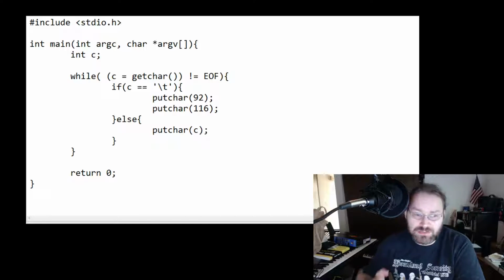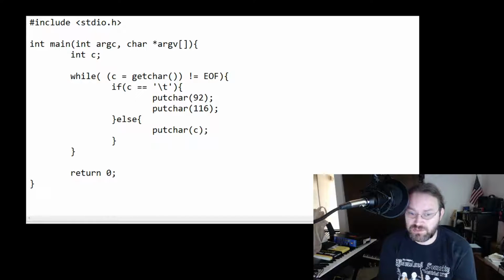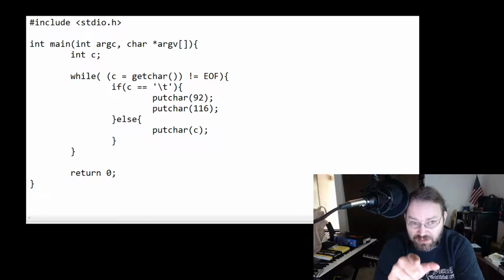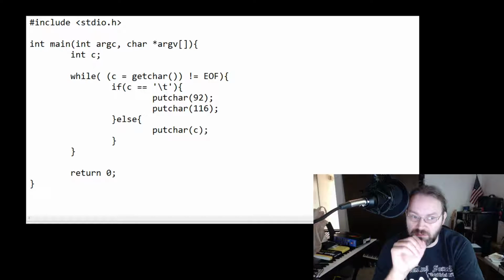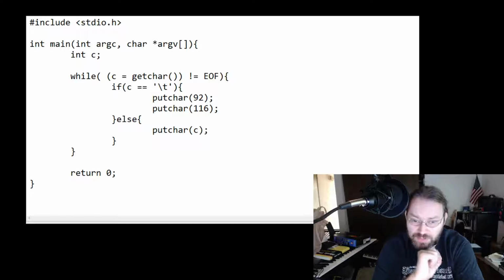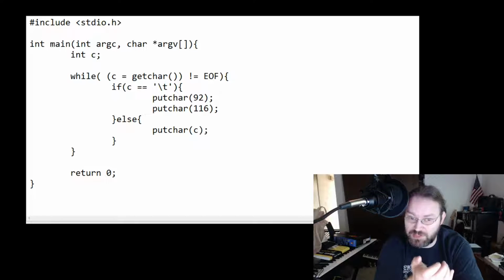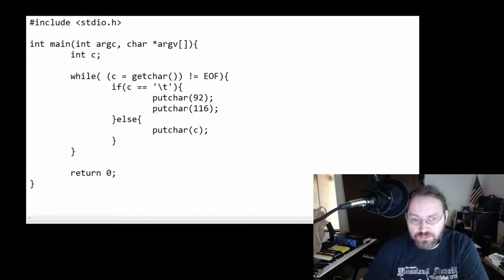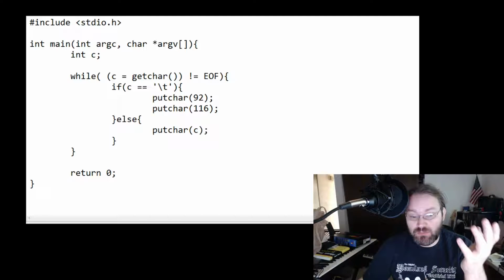Simple C App Input Output Tutorial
Where I present a simple app coded in C and explain in detail whats going on line by line and explain other things you should look into.

Do your own research on gets() and gets(); Its early and I mixed up gets and getchar() in my head..